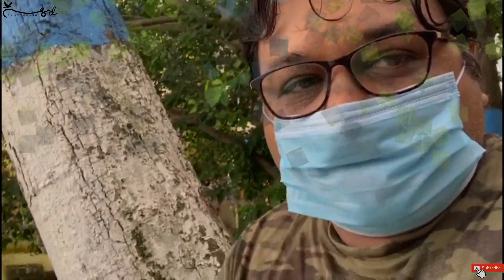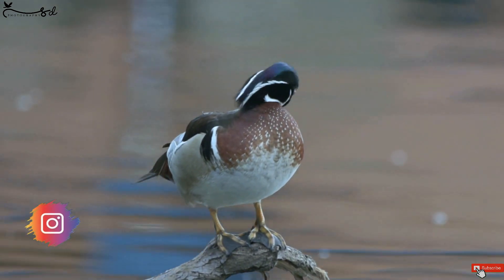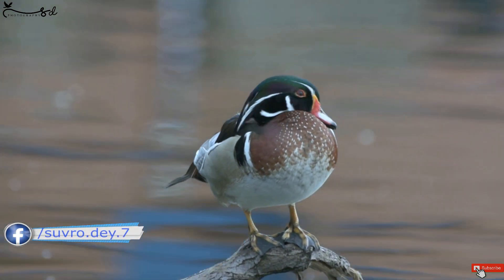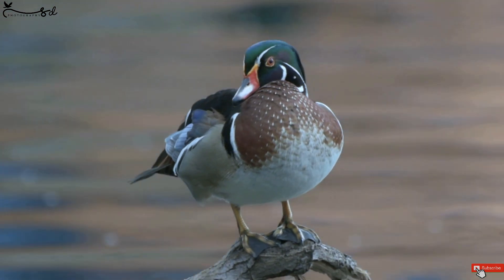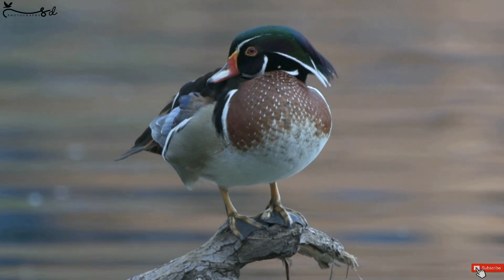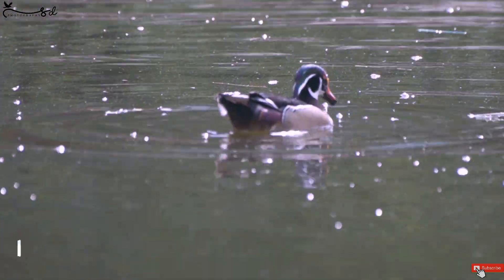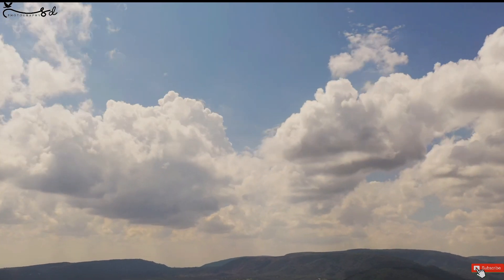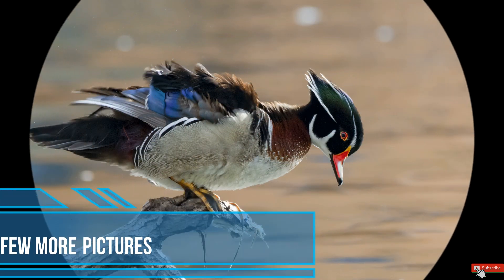Bird Photography || Water Bird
A rare American wood duck has been spotted at Bally, Howrah in West Bengal for the first time. Since last week, the bird has been relaxing near a large pond situated at  Bally Ghosh Para in Howrah district of West Bengal. The duck is an adult male American Wood Duck. It is also the most colourful duck in North America. The species is very rare in India. I try to capture few glimps of this beautiful bird.

Nikon D7200
Nikkor 200-500 mm f/5.6
Nikkor 70-300mm f/4.5--5.6
Sirui Monopod
Sirui 40x Ball head

Camera Bag:-
Lowepro Flipside 500 AW Professional DSLR Bagpack